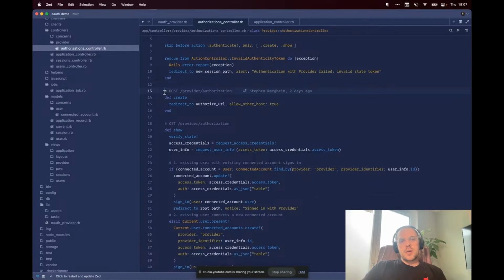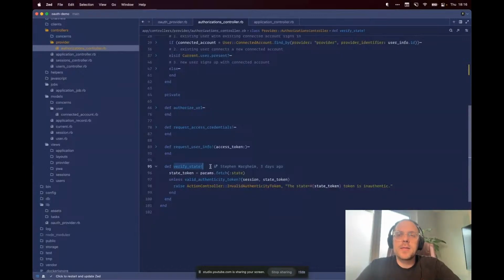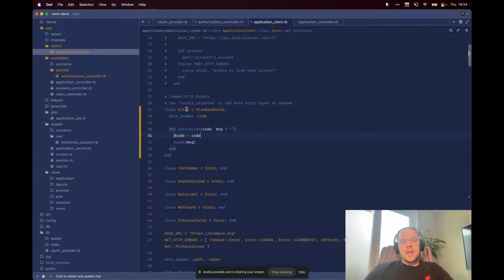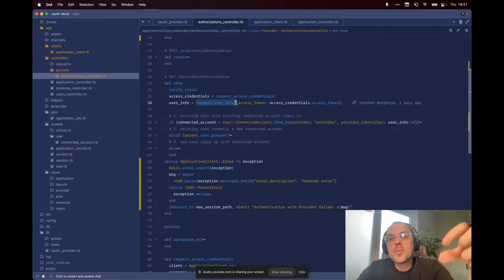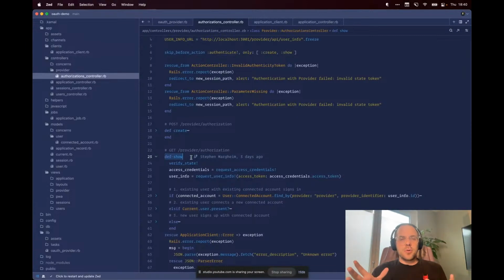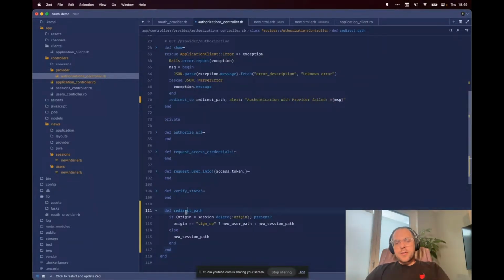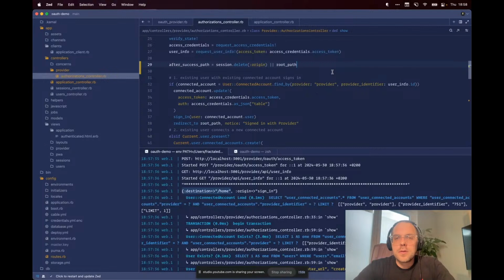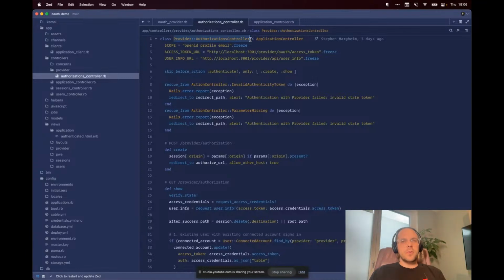OAuth from Scratch: part 4